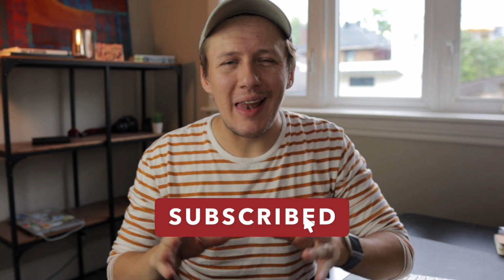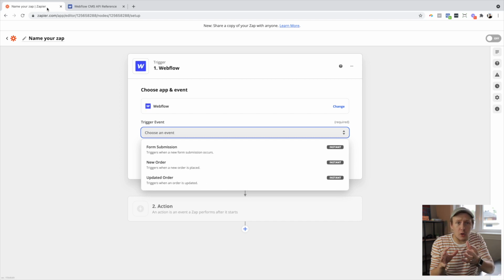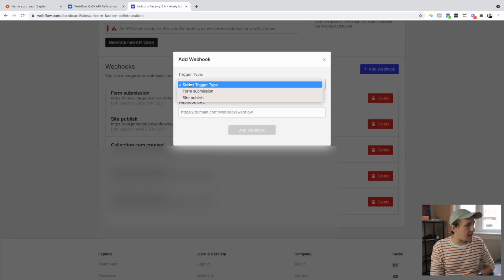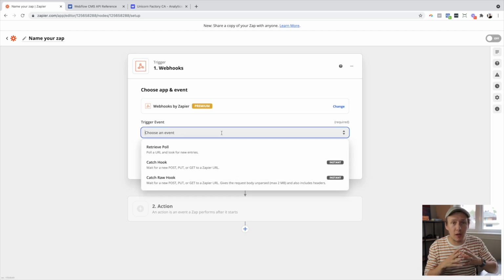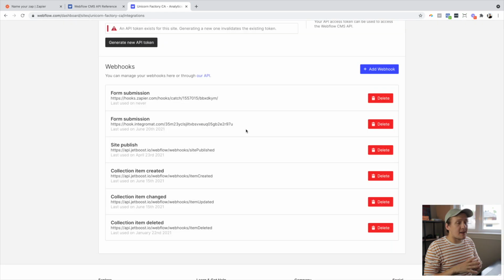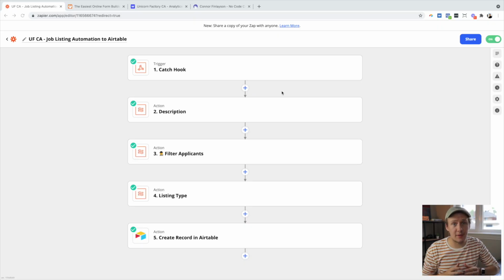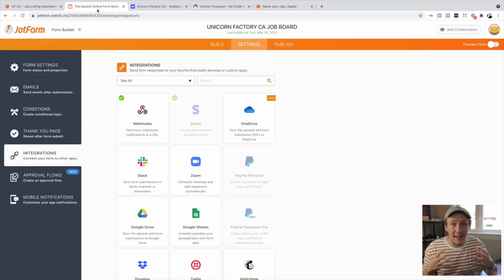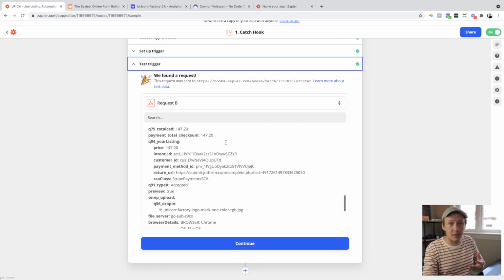How to use Webhooks (if you can't code)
What are Webhooks and how can they be used to take your No Code workflows to the next level? In today's video, I go over what are webhooks and why they are super handy when working with new automation tools.

TIMESTAMPS:
00:00 Intro
01:21 What is the No Code version of webhooks?
02:10 What to do if Zapier doesn't have a trigger event - Webhooks
03:16 Webhooks by Zapier
05:22 Webhooks vs Zapier Triggers